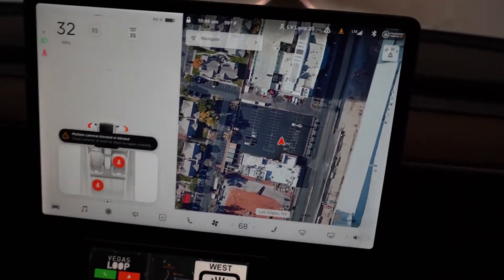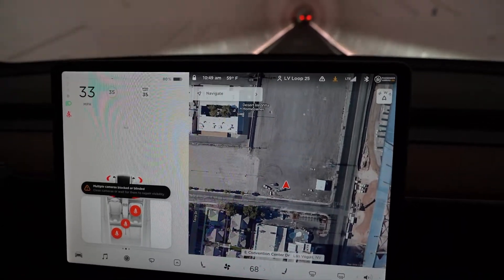Riding the Vegas Loop - a new tunnel system - in a Tesla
Tech Guide editor Stephen Fenech took a ride in the Vegas Loop at the Las Vegas convention centre - a tunnel system created by Elon Musk's Boring Company.